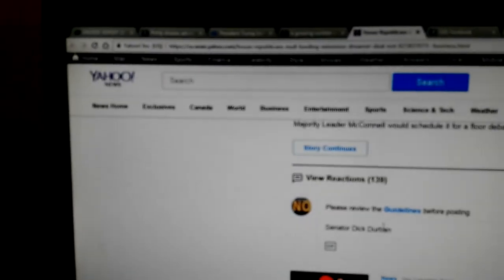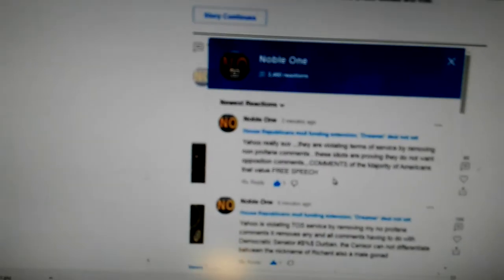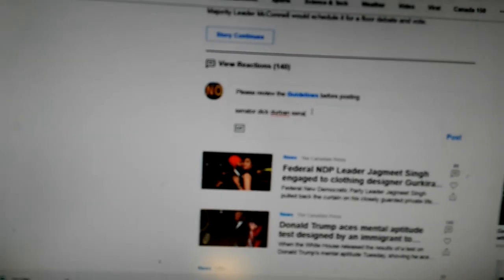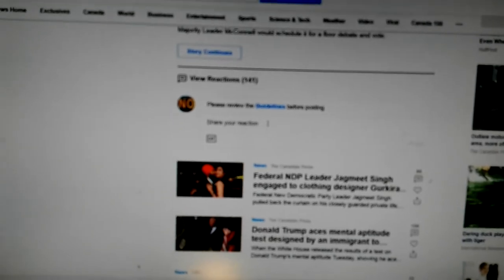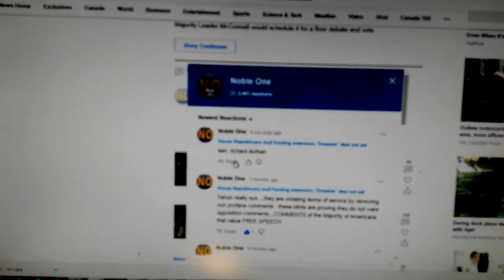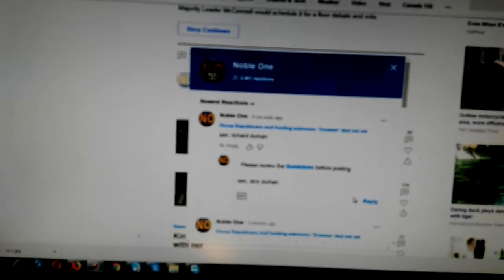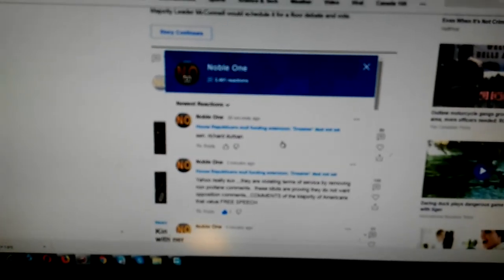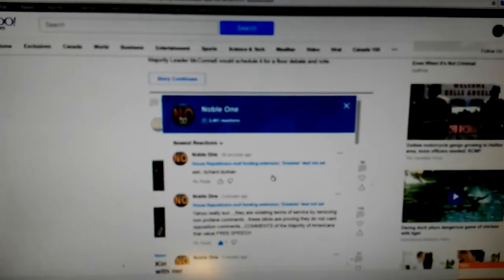Yahoo Non Profane comments about Sen.Dick Durban violates TOS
Watch as I prove Yahoo violating TOS
My original comment was "There is no truth to this ...the Democrats refused a deal with the majority party, tried make the S,,Hole scandal from a liar Sen.DickDurban that called American Marines NAZIs in 2005 ,,,a man that didnt serve America in Vietnam"

in a previous comment they changed Dick to jibberish as if it is a dirty word , as we know Dick is the nickname for Richard
They even refused to show the word Nazi  they turned that to jibberish too...  Is this the America YOU want ?